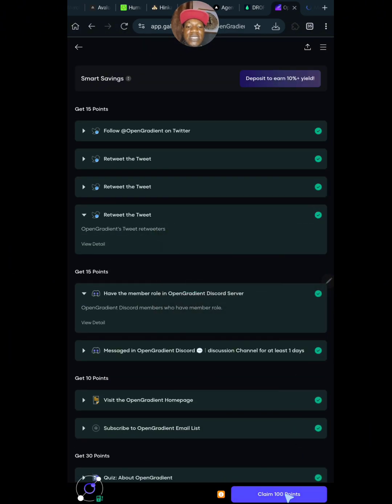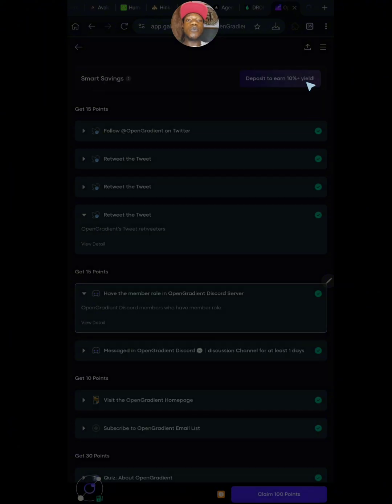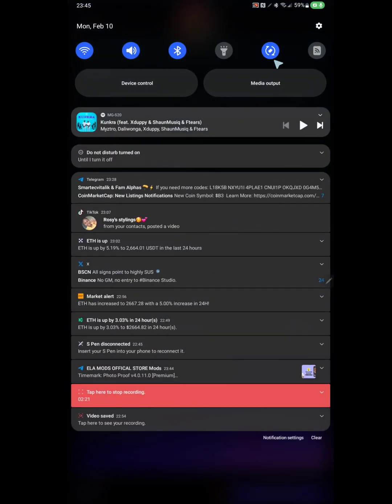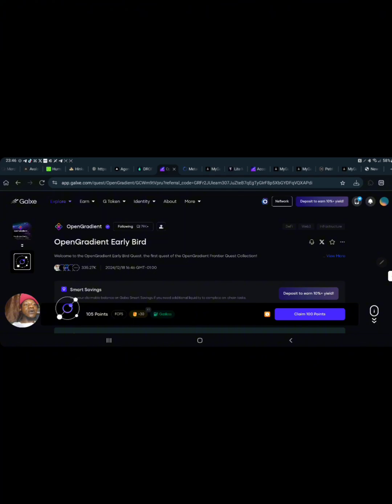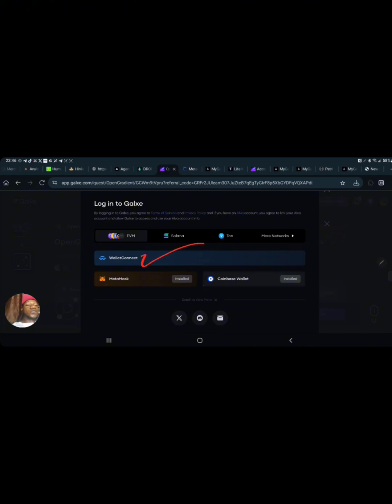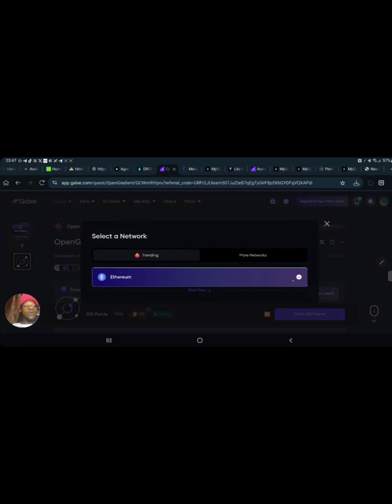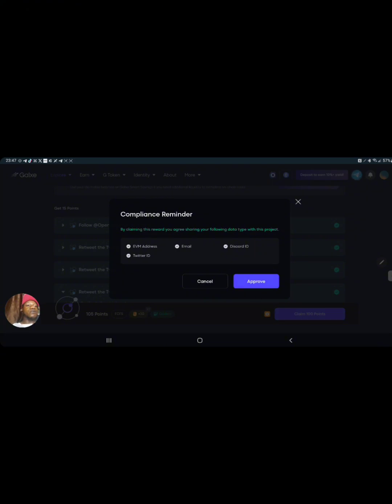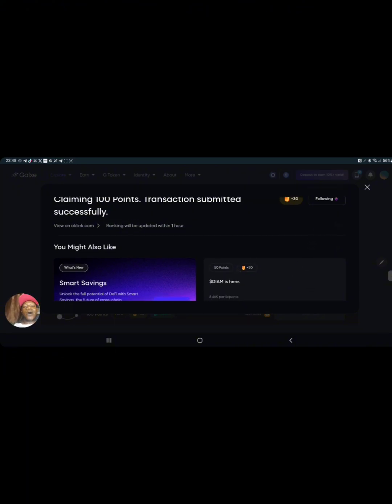Switch to EVM address problem solved on Galxe account | Unable to claim points fixed on galxe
This is a video tutorial on how to resolve the galxe " SWITCH TO EVM WALLET ADDRESS " issue.

it's always advisable to use Airdrop wallet for any uncertain Airdrop participation.

This channel is for entertainment and educational purposes only.
There is no guarantee that you will earn any money using the technique shared in this video.

You are advised to do your own research before investing your money in anything online or offline money making platforms.

You are responsible for your actions and in-action.